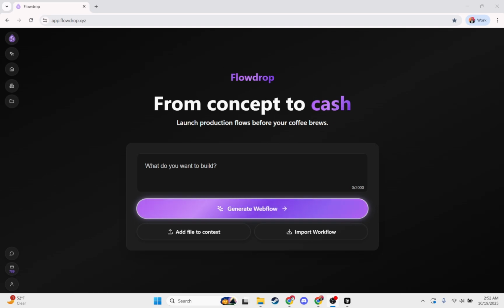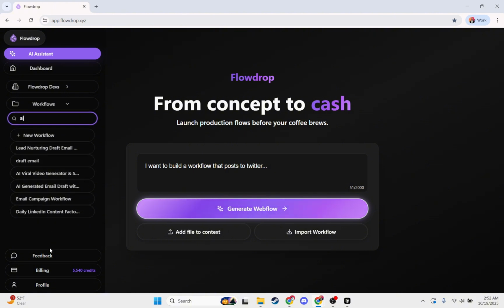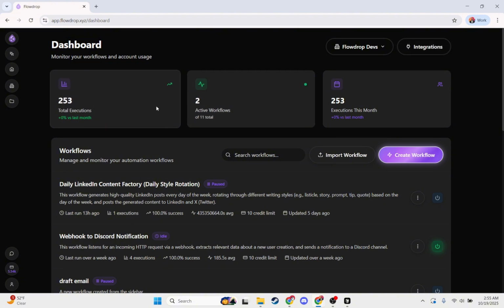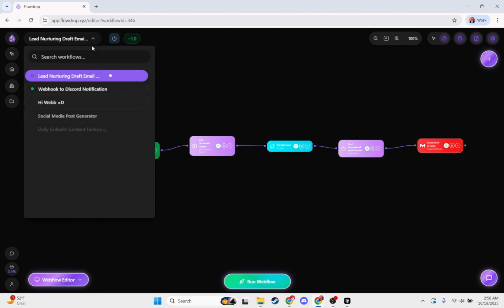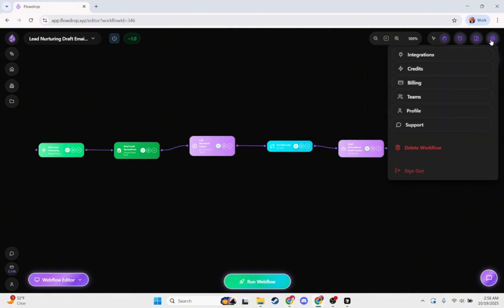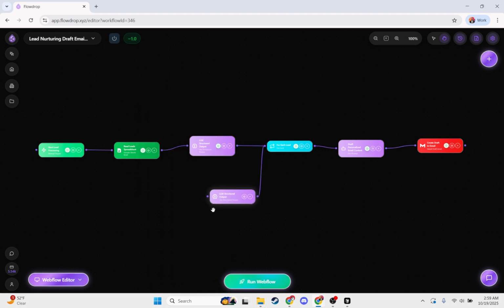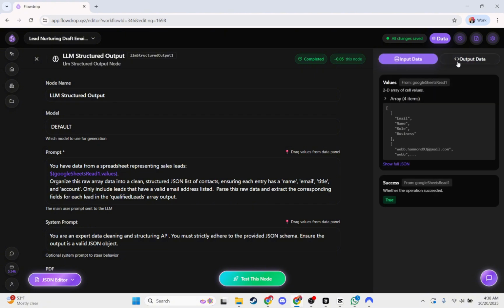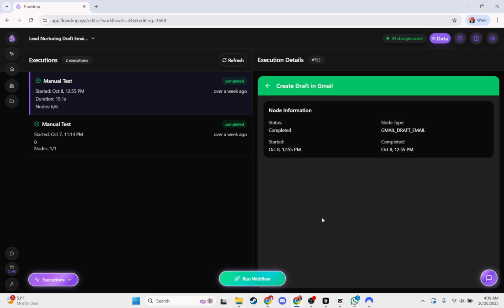Flowdrop App Tour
We made an explainer video for the flowdrop application.

This is all so anyone no matter how much you know about workflow builders can get the lay of the land in our app in a few minutes.

Flowdrop.xyz